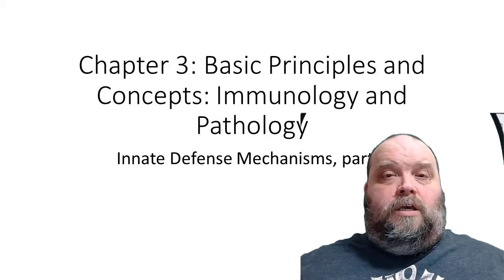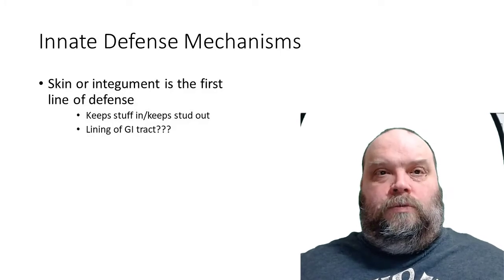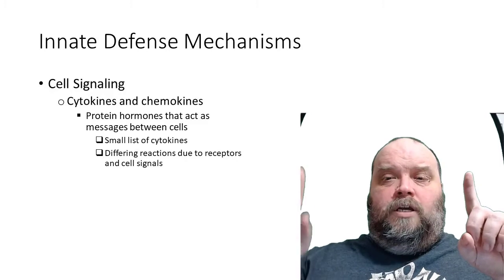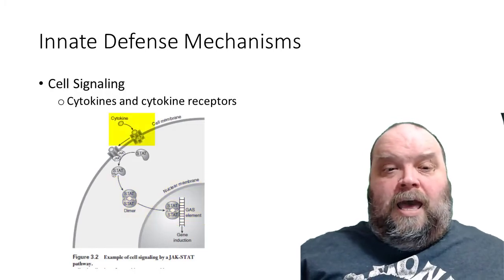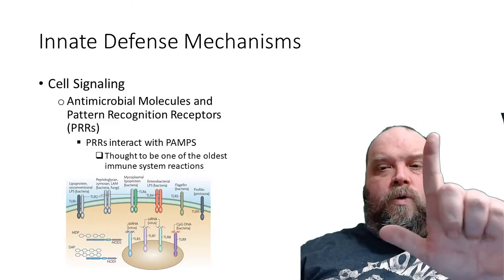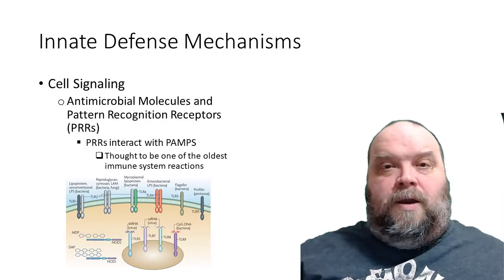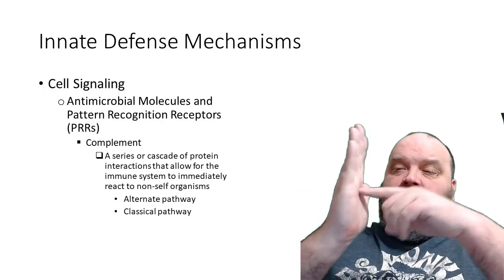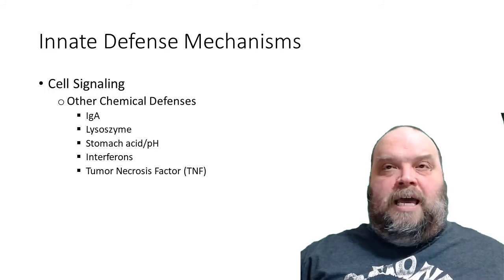Ch 3 Innate Defense Mechanisms pt1